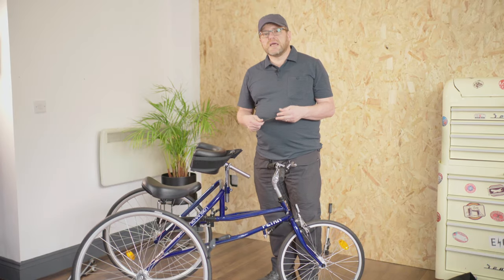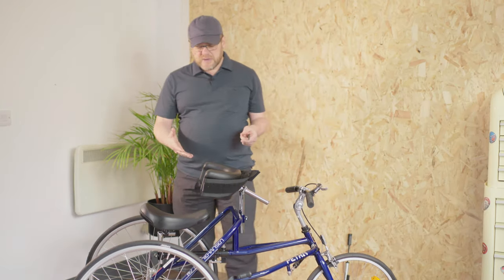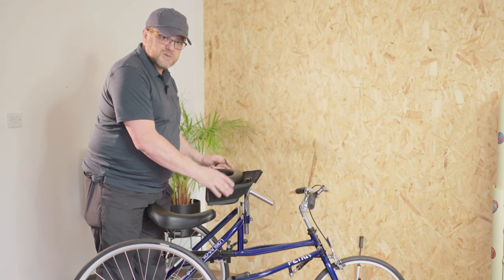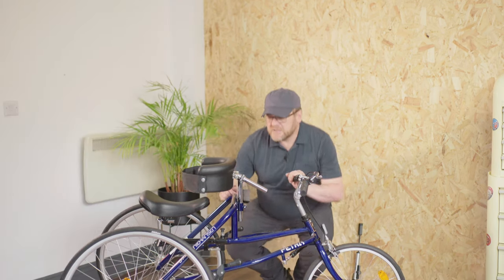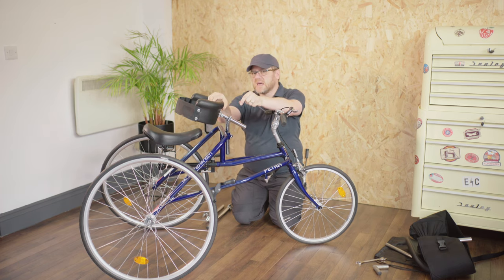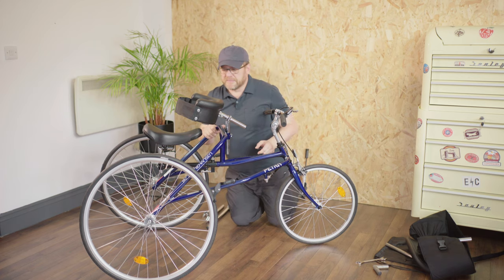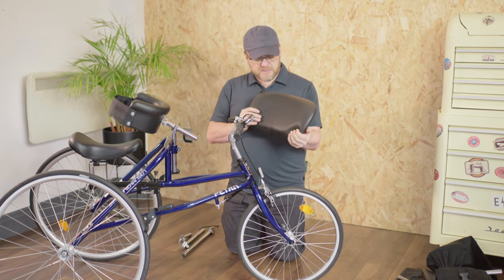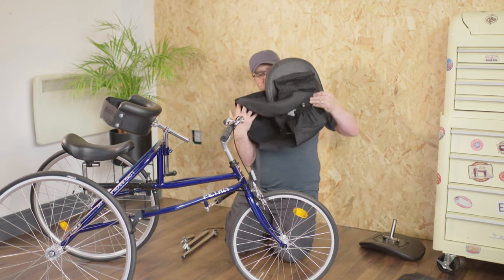Adjusting the chest support on your RaceRunner | Petra RaceRunner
How to adjust the chest support on your Petra RaceRunner from Quest.